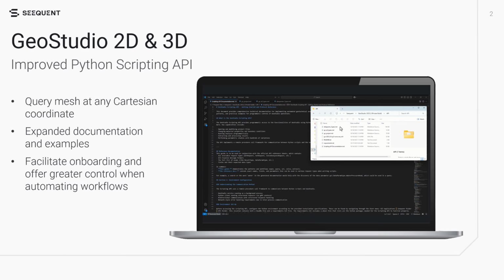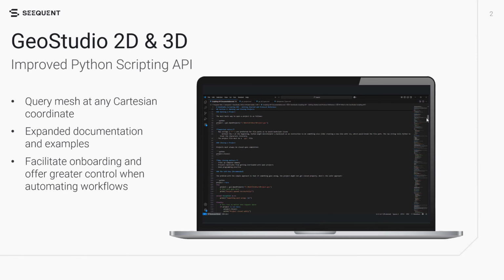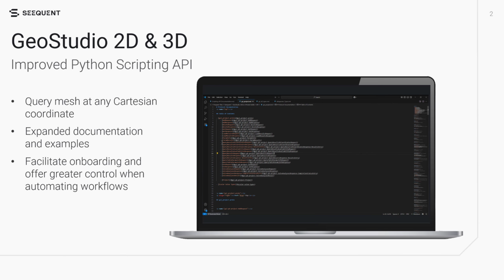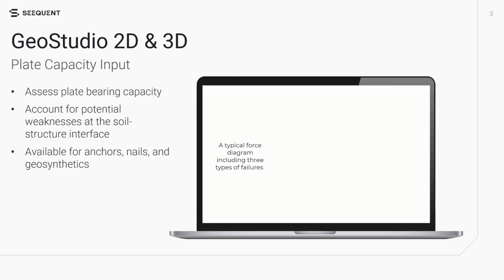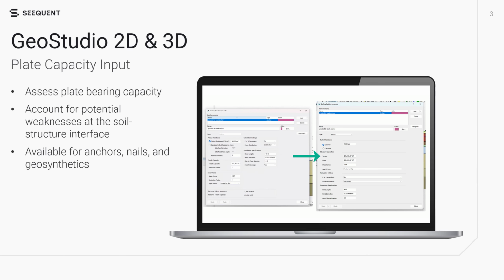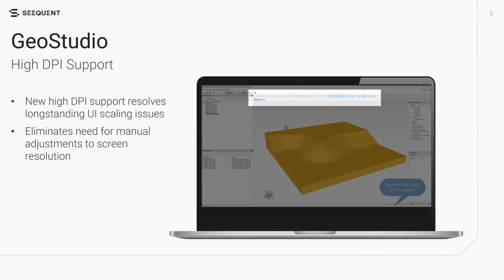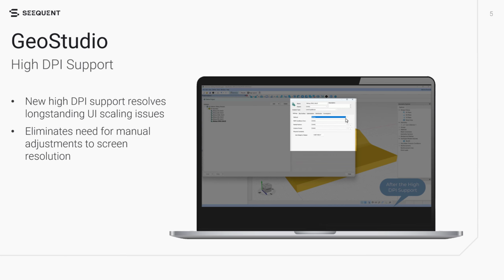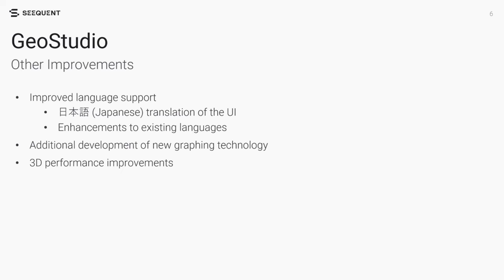What's New in GeoStudio 2025.2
This video reviews the new features and functionality in GeoStudio 2025.2, which increase model accuracy, automation, and accessibility. GeoStudio 2025.2 introduces improvements to the GeoStudio Python scripting API, reinforcement definition for stability analyses, and 3D geometry creation tools, as well as expanded language support and high-DPI display compatibility.